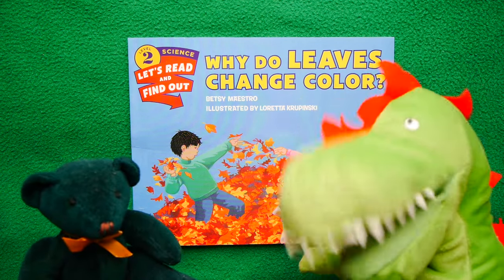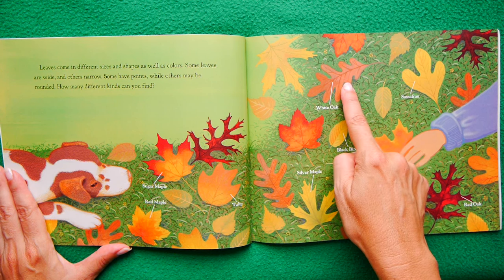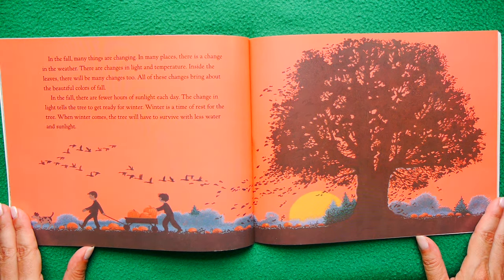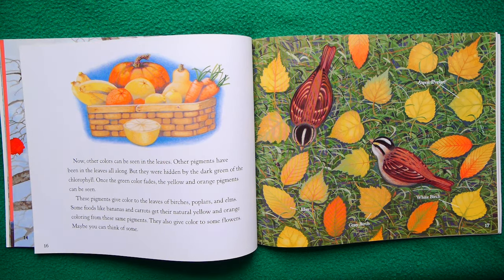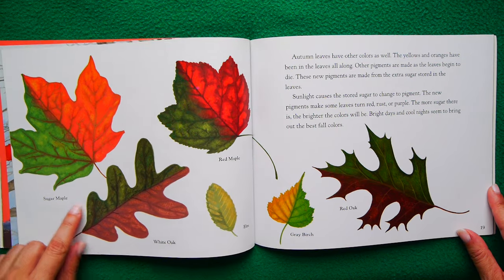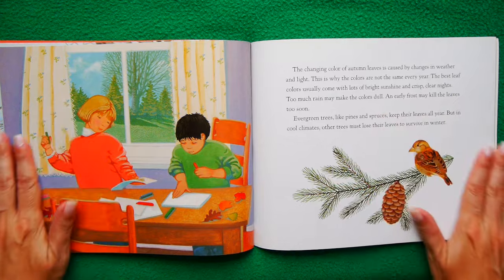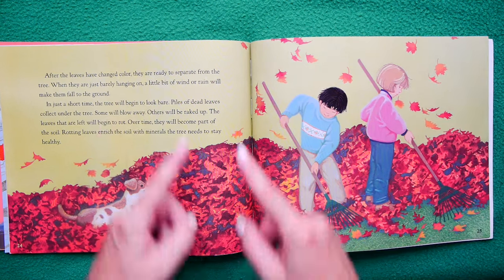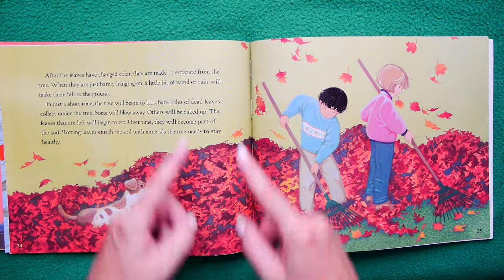Why Do Leaves Change Color? | Fall Stories for Kids READ ALOUD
The leaves of Autumn aren’t just pretty…they hold the secrets to weird weather science! Some leaves even have stuff in common with vegetables! It’s a Fun Science KidTime StoryTime you’ll “Fall” for!!

Writer Betsy Maestro lives in Santa Fe, New Mexico where the dirt is always the color of Autumn!   Illustrator Loretta Krupinski lives in Maine where Autumn is outstanding!

KidTime StoryTime narrates kid stories with love, funny accents and a cast of wacky puppets & stuffed animals who all seem to have strong literary opinions and sharply different tastes in books.  From tough topics to classic Disney and Seuss tales to bilingual stories, we aim to edutain & inspire a lifelong love of reading in children!  Ideal for kids from birth through approximately 99 years of age.  Because children's books are seriously awesome & surprisingly deep. No Kidding.

Your purchase helps support our free channel & the author at no additional cost to you.